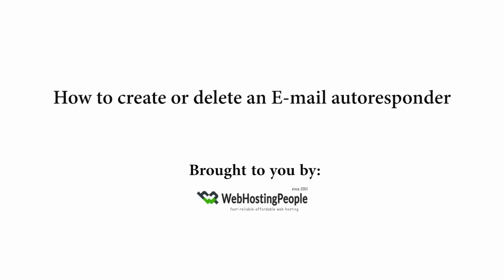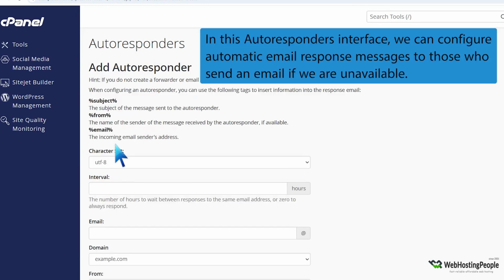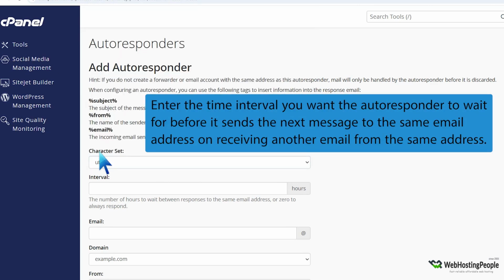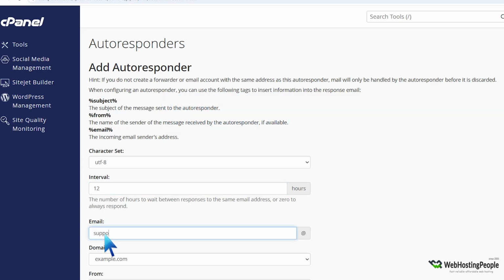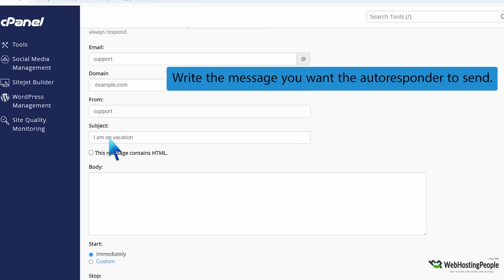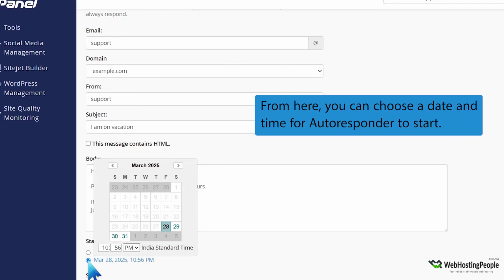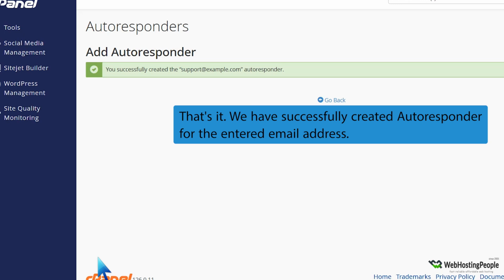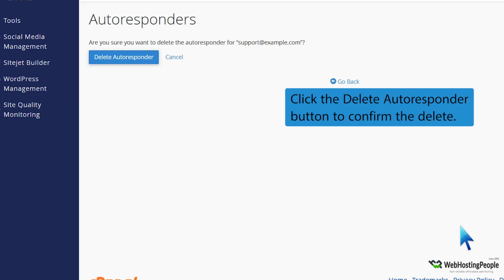How to create or delete an E mail Autoresponder with WebHostingPeople